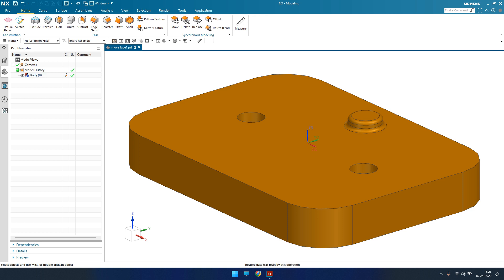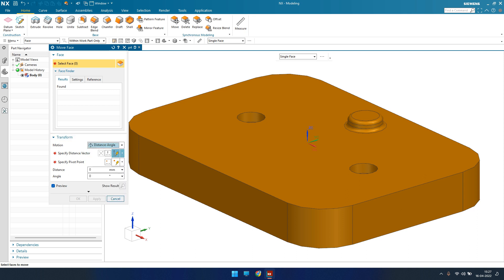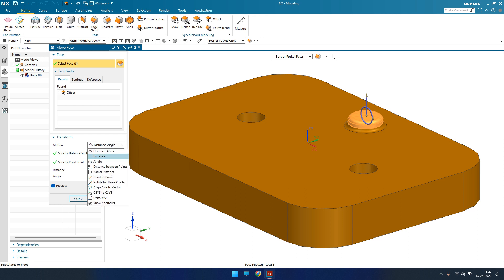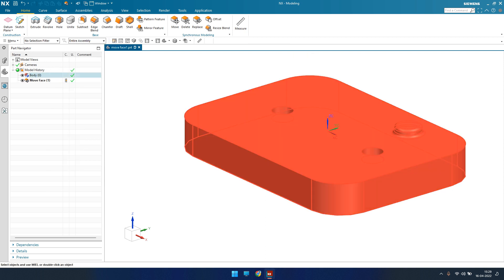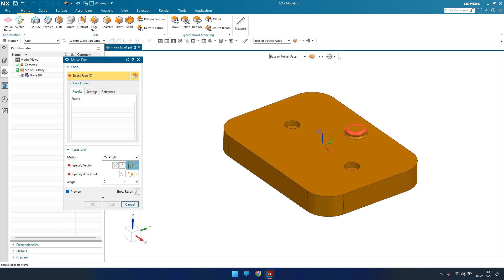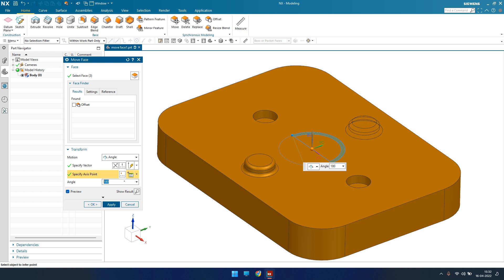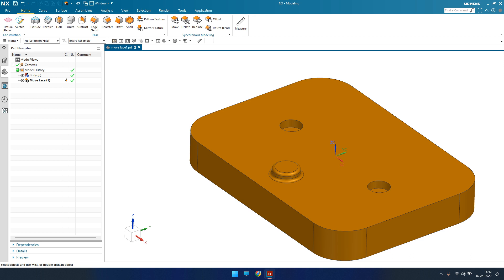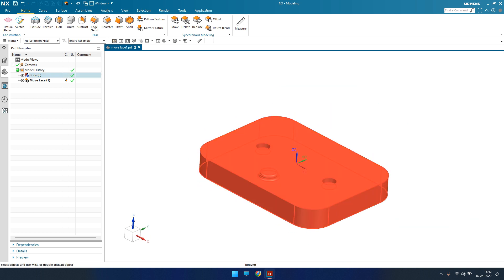Siemens Unigraphics NX- Basics of Synchronous modeling Move Face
1. NX Electrical Routing/Wiring Harness
4. NX Sheet Metal Course

Synchronous Modeling Overview
Face Finder
Simple Synchronous Modeling Project
Manipulating Faces Unit Introduction
Move Face
Pull Face
Offset Region
Radiate Face
Radiate Face Project
Resize Face and Replace Face
Delete Face
Manipulating Edges Unit Introduction
Move Edge
Offset Edge
Detail Features Unit Introduction
Resize Blend
Label Notch Blend
Reorder Blends
Resize Chamfer
Label Chamfer
Edit Cross Section
Reusing Faces Unit Introduction
Copy, Cut and Paste Face
Pattern Face
Mirror Face
Relating Faces Unit Introduction
Linear, Angular and Radial Dimension
Make Coplanar and Make Coaxial
Make Tangent and Make Perpendicular
Make Symmetric, Make Parallel and Make Offset
Group Face
Synchronous Modeling Techniques Project
Optimizing Faces Unit Introduction
Optimize Face
Replace Blend
History-Free Mode Unit Introduction
Modeling Modes and Synchronous Modeling
Legacy History-Free Mode Project
Synchronous Modeling Projects Unit Introduction
Angled Flange Project
Synchronous Modeling Edits Project
Synchronous Modeling Project
Synchronous Editing Project